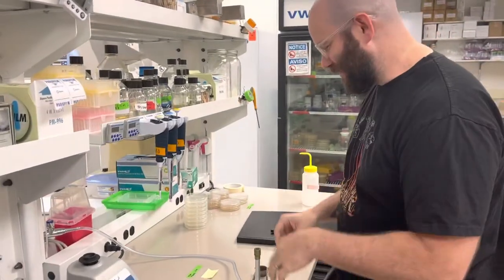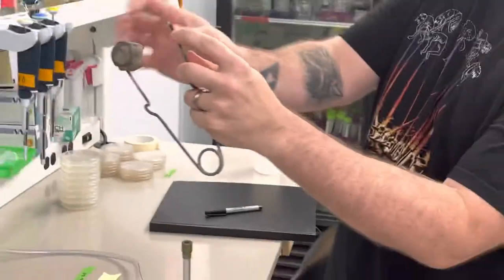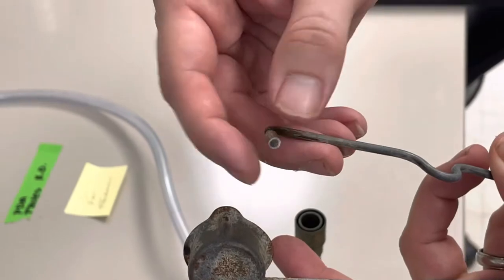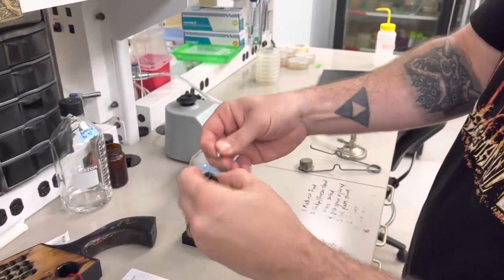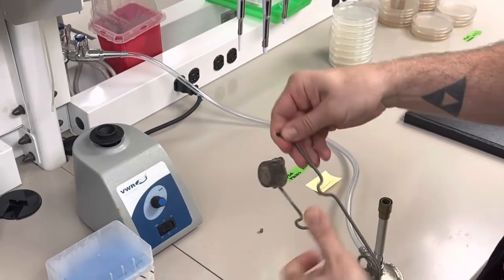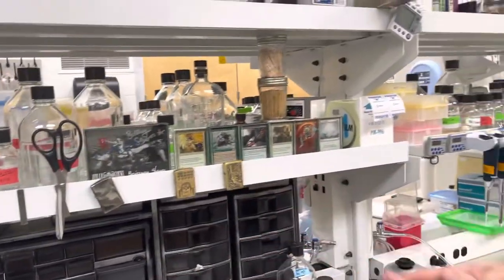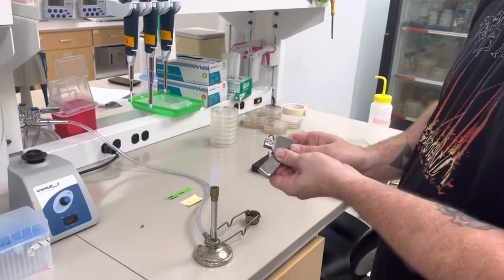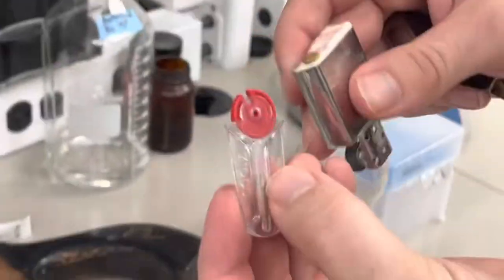Striker Flints… your striker isn’t broken! How to light a bunsen burner…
Here I discuss how to light bunsen burners with strikers and how to repair and replace flints.